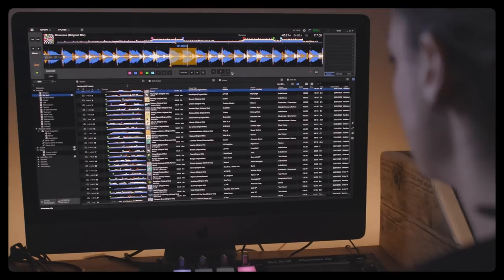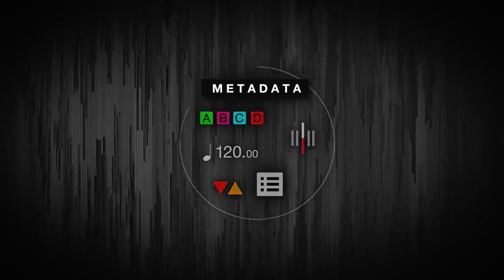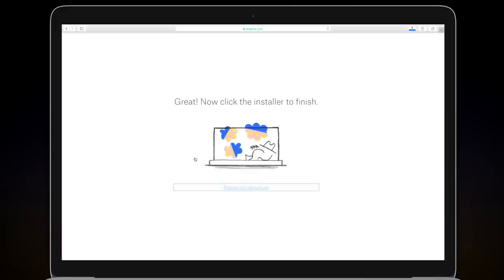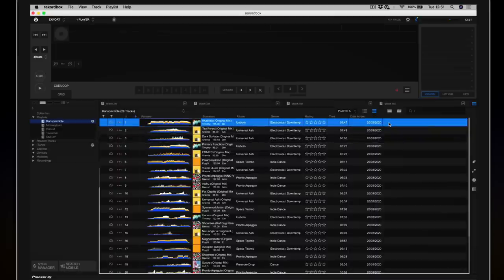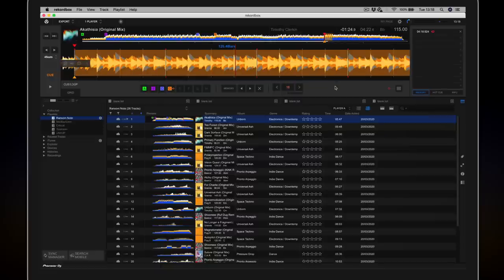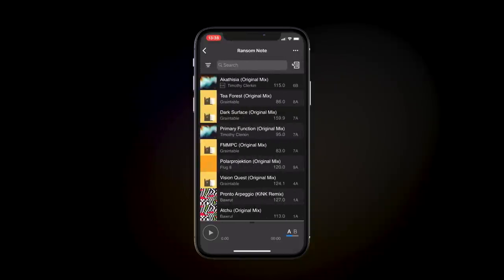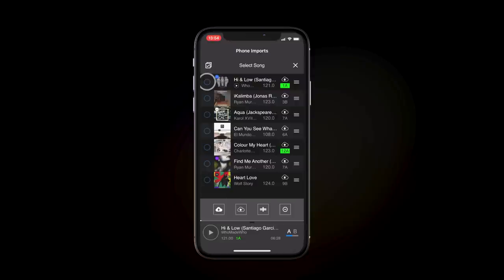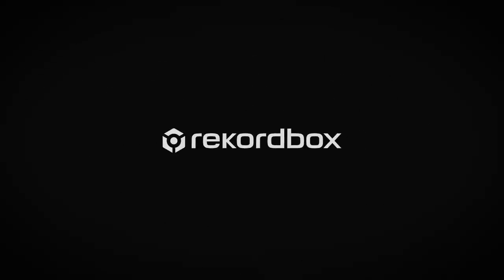How to use Cloud Library Sync | Tutorials - rekordbox ver. 6.0, iOS ver. 3.0 & Android ver. 3.0 ~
📍 Discover the new features in rekordbox ver.
📍 Discover the new features in rekordbox for Android ver.

Cloud Library Sync
If you link your Dropbox account with rekordbox, you can upload a part or all of your library to the cloud when you use the Creative subscription plan. Then, when you log in to your rekordbox account on another device, all your tracks, playlists, Hot Cues, etc. are synchronized. You can use this feature to create backups of your library or to sync the library from your main computer at home or in your studio with your laptop. You can also prepare playlists, tracks, and metadata such as cue points on your iPhone.

[See Below for Section Details]
Overview 0:19 -
Metadata and audio files 1:04 -
Setting up Cloud Library Sync 2:14 -
Uploading music to the cloud 3:55 -
Editing a track 4:50 -
Sync your library to your iOS device 5:26 -
Import music stored on your iOS device 6:46 -
Merging libraries on different devices 8:09 -
Updating your rekordbox 5 library to rekordbox 6 8:33 -

Our rekordbox ver. 6 introductory offer pricing ends on 13 July 2020, and the prices increase after.
6 updates. To take advantage of this offer or to find out more,